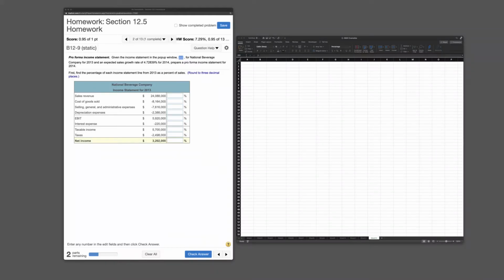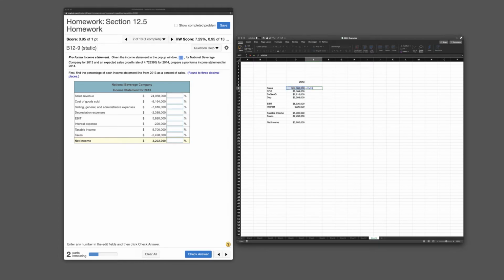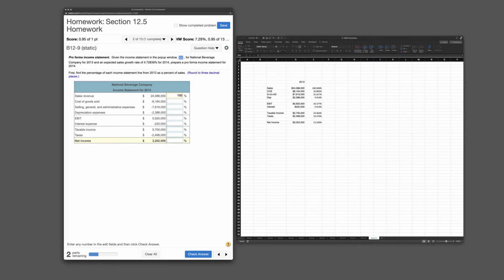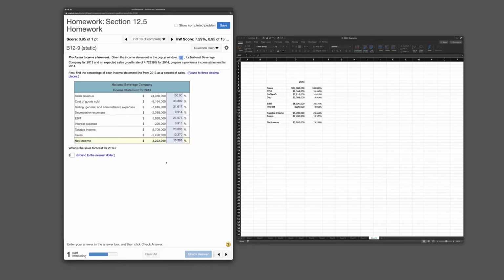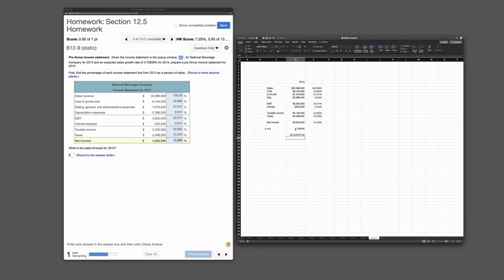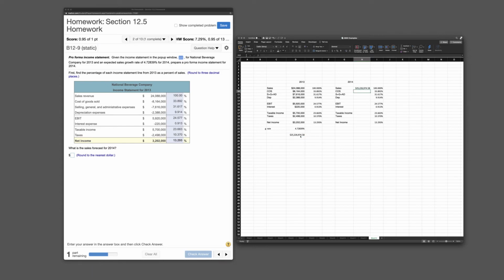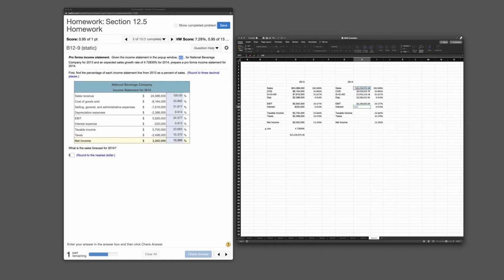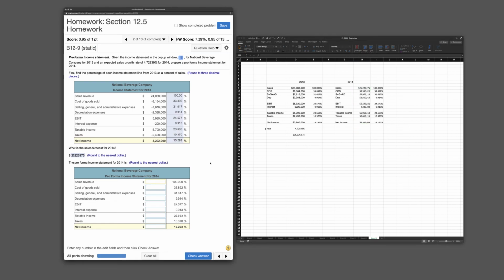Pro forma Income statement